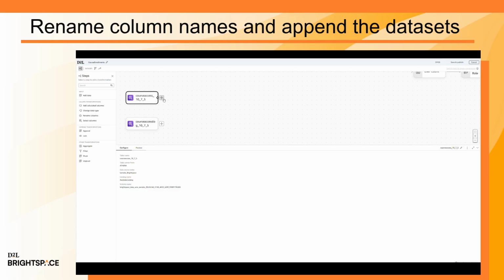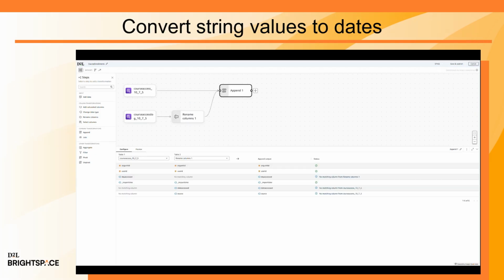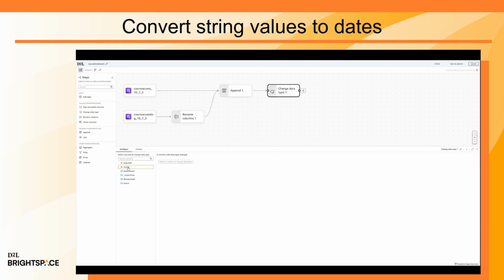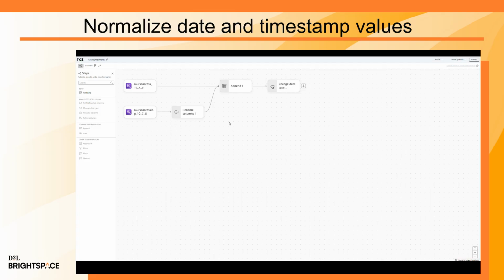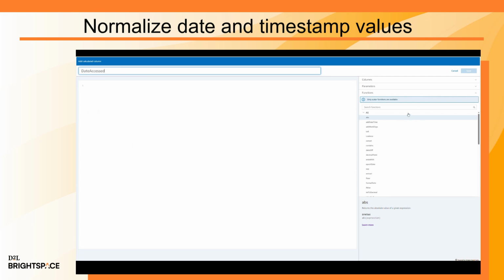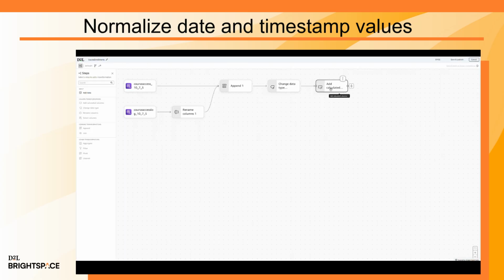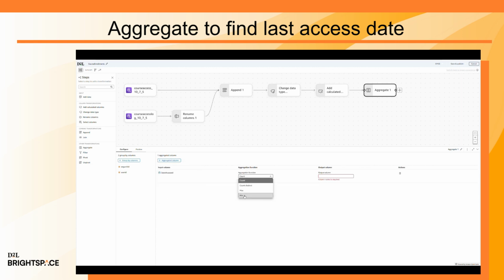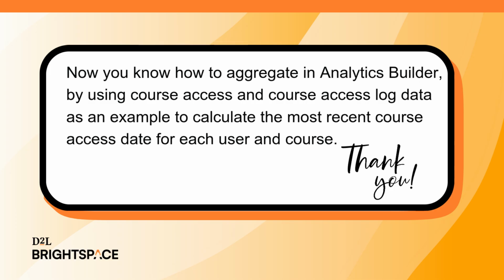Use Append to combine datasets in Analytics Builder | Admnistrator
This video explains how to use Append in Analytics Builder to combine two datasets at a time by stacking their rows into a single output, using course access and course access log data as an example to calculate the most recent course access date for each user and course.